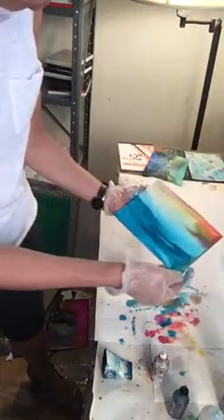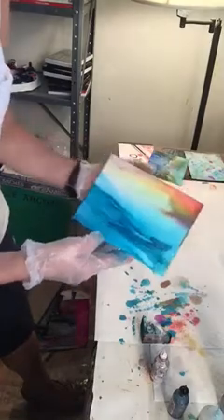Demo in moving paper with ink